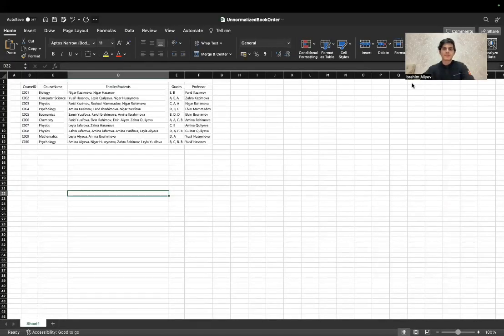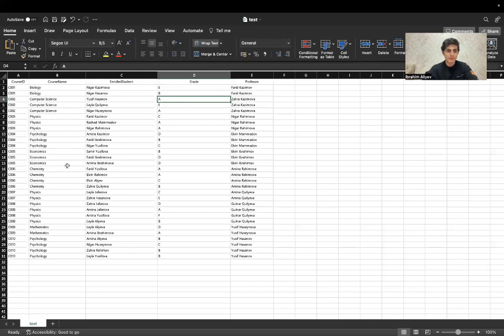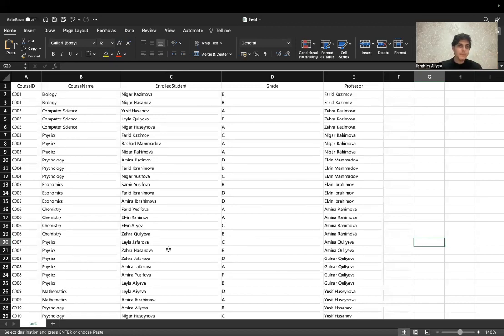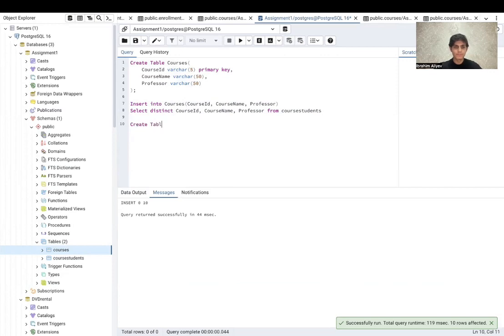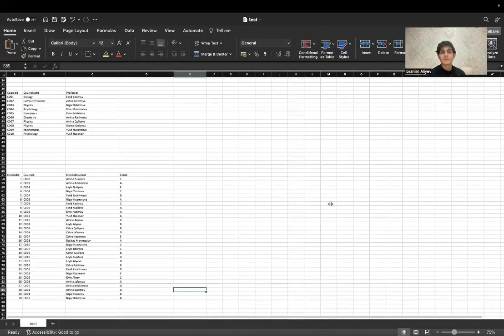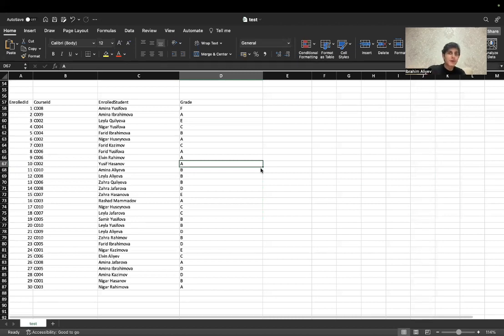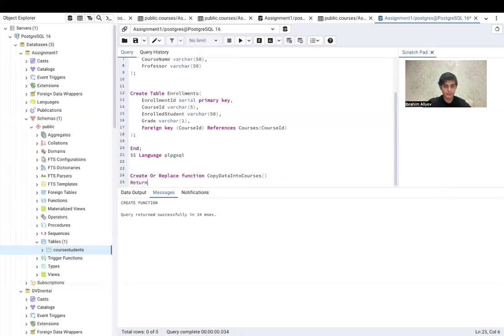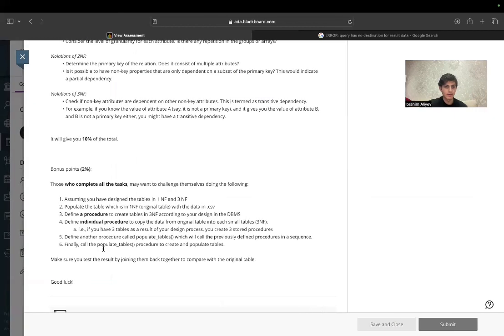Applying First, Second, and Third Normalized Forms